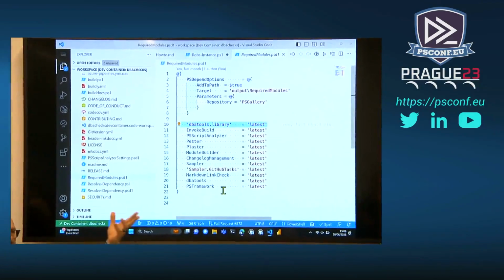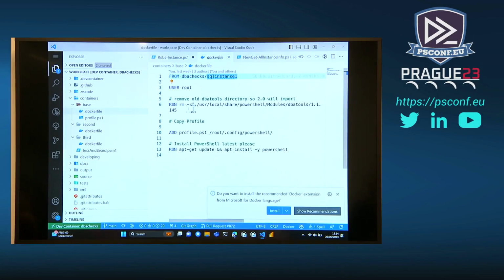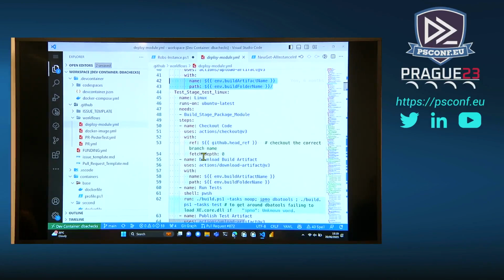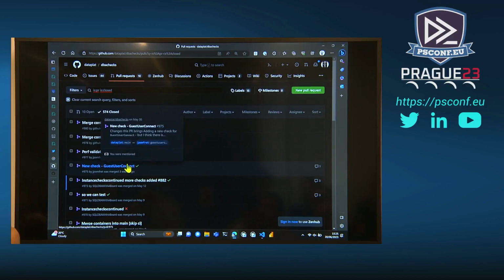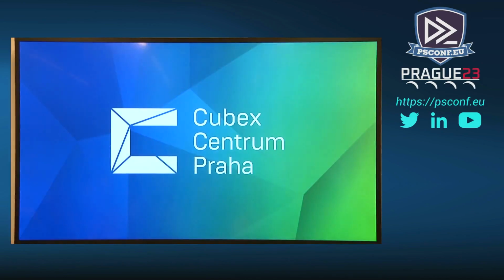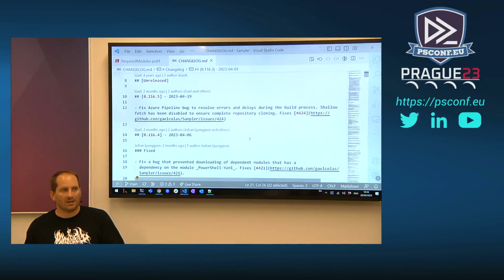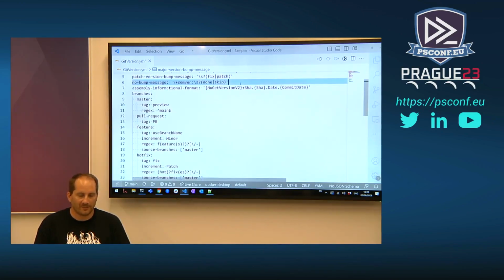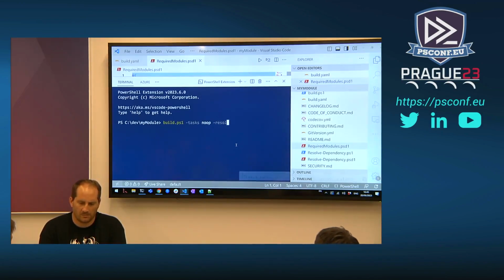Sampler Deeper - Taking your Module developm. a step further - Gael Colas,Rob Sewell - PSConfEU 2023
## Complete title
Sampler Deeper - Taking your Module development and deployment a step further

## Summary
Sampler automates tasks related to creating and managing modules in PowerShell. It allows users to merge functions into a single module, create a changelog, publish the module to the PowerShell gallery, and perform various other tasks. In the previous session, we covered the basics of defining module dependencies and resolving them using Sampler. Now, we provide examples of real-life use cases and go into more detail about how to use Sampler.

Sampler can be used not only for building modules but also for controlling environments and running tasks in CI/CD tools. I share examples of how we personally use Sampler, such as building machine configuration packages and Chocolaty packages, running scripts in CI/CD tools, and internalizing modules from the Chocolaty repository. There are many use cases for Sampler.

Next, we discuss setting up a module to make use of Sampler, using the example of the dbhx module. We explain the process of creating a new Sampler module, moving code into the source folder, organizing tests, defining required modules, and configuring PS Script Analyzer settings.

Moving on, we talk about organizing and transferring files within our project. We have moved the code of conduct, change log, and contributing files to their respective locations. The build docs file handles the building process, and we have added our license information. We have also made changes in the build.yaml file to define our build tasks and workflow. In the Pesta configuration, we adjusted the output path and format for test results. We removed unnecessary DSC components and added GitHub configurations. Additionally, we discussed the setup process in the developing directory within our GitHub repository. We have containers set up for different purposes, such as installing PowerShell and Git. Our DevContainer is controlled by DevContainer.json and Docker Compose to ensure a consistent and functional development environment. We also have various extensions and settings in place to enhance our coding experience, including Git Graph and error lens.

I mention that I set the environment configuration and explained it to Jess, who then implemented it. Claudio was struggling with failing tests due to extra white spaces in his code, but we resolved it by adding the environment configuration to our development container definition. This ensures that Claudio has the same experience as us and keeps our environment controlled. We use GitHub Actions and YAML files to automate our workflows. We set up environment variables and perform various stages such as checking out the code, installing Git version, building and packaging the module, and running tests on different platforms. We publish test results and set up badges on our repository to track progress. We can also deploy releases to GitHub and PowerShell Gallery. The containers branch allows us to update containers and create new images, which are then pushed to Docker Hub and incorporated into our docker-compose file. We keep all our changes in source control and automate the process as much as possible. This level of automation gives us control over our environment and simplifies the development process.

We can integrate the Sampler module with PowerShell to perform advanced functions. For example, we can add a new check to the code using the build.ps1 and tasks. We can run various tests using Pester and ensure everything is working well across different operating systems. By calling the build.ps1-publish, we can publish the module to the PowerShell gallery. To manage changelogs, we follow the standard of Keep a Changelog, which allows us to track and categorize changes for each version of the module. The changelog management module automatically updates the changelog and publishes it to GitHub and the PowerShell gallery.